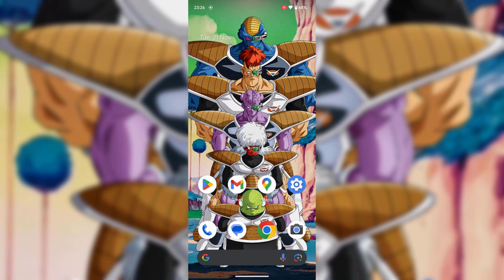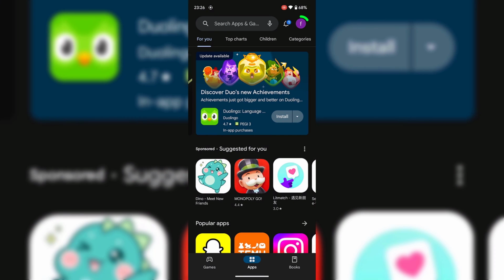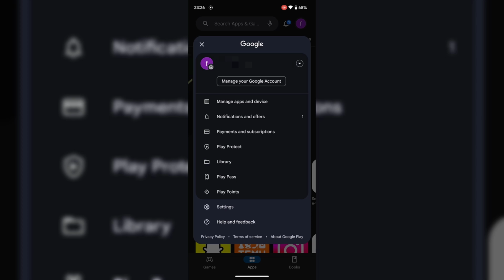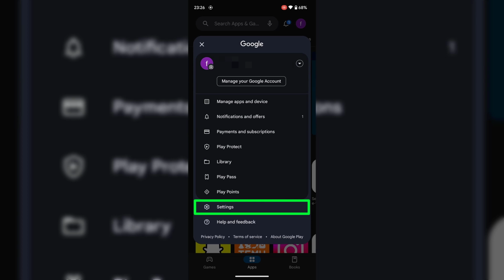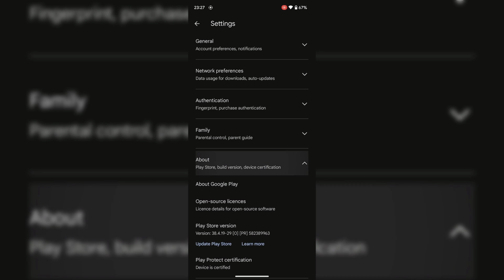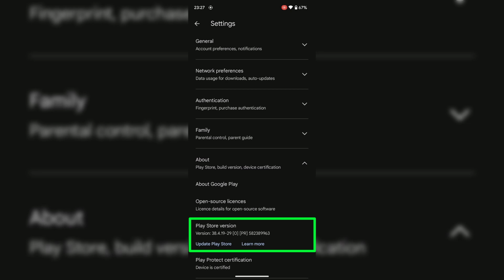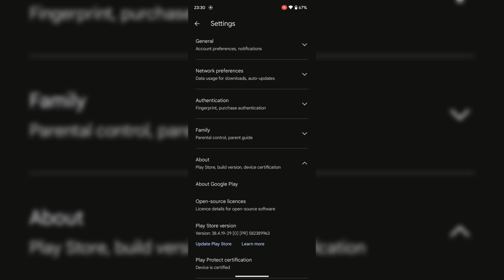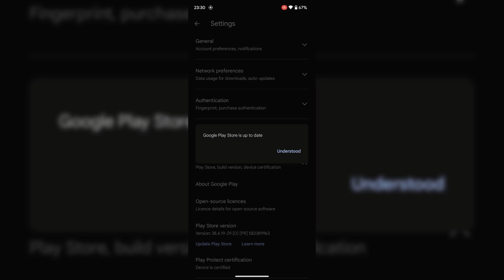How To Update The Google Play Store On Android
In this video, I will show you how to update your Google Play Store app on your android device to the latest version available version. When we think of android updates, we tend to think of android system updates and android app updates. However, we don't often think about updating or checking to see if we have the latest version of the Google Play Store app installed on our device. The Google Play Store app is the application we use to update all other application on our Android device. It is therefore important to make sure we have the latest version installed on our device to ensure we have access to the latest Play Store features and have the best app security and stability.

Steps To Update Google Play Store To The Latest Version:
1. Tap on the Play Store app
2. At the top right, tap on your profile picture
3. At the bottom, tap on Settings
4. Tap on About
5. Under Play Store version, tap on Update Play Store. If an update is available, it will automatically begin downloading and installing the latest Google Play Store version. If you're already on the latest version, you will be greeted with a message that says 'Google Play Store is up to date'. Simply tap on Understood if you see this message.

Congratulations! you have successfully updated your Google Play Store to the latest version.

Timestamps:
0:00 - Intro & Context
0:26 - Update The Google Play Store App
1:35 - Closing & Outro